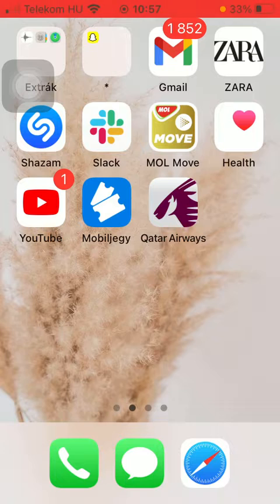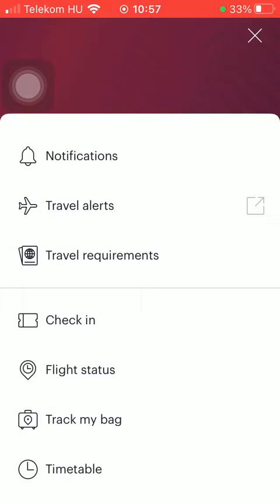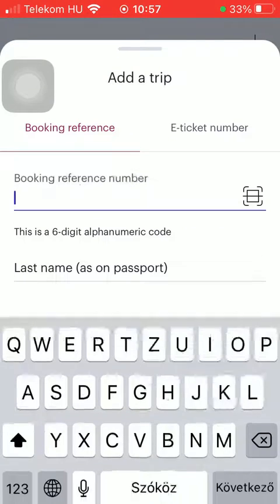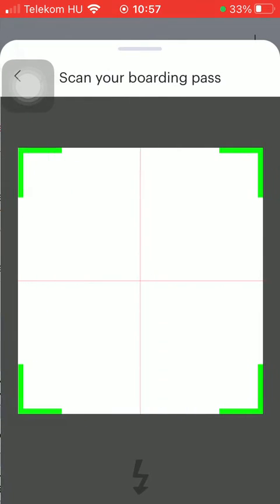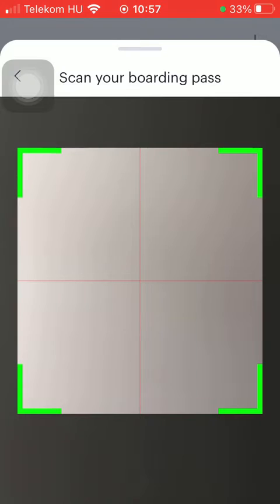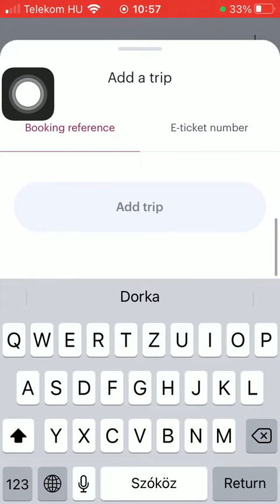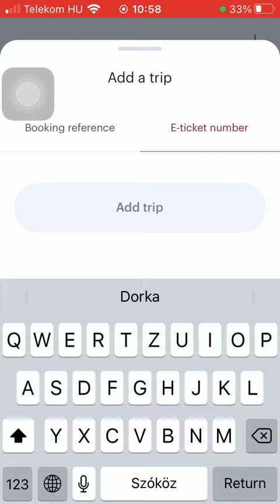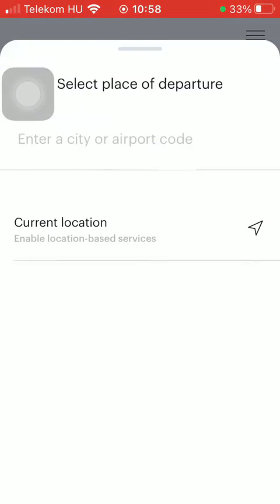How to check-in on Qatar Airways?